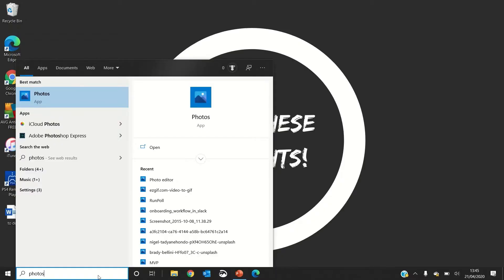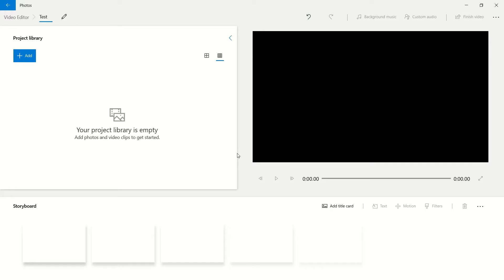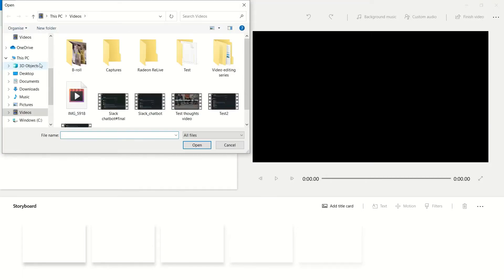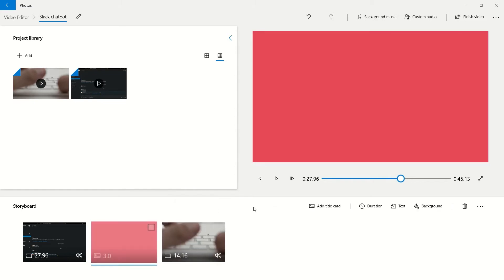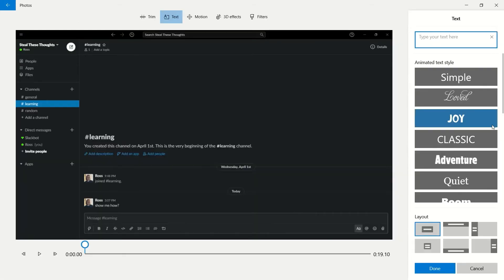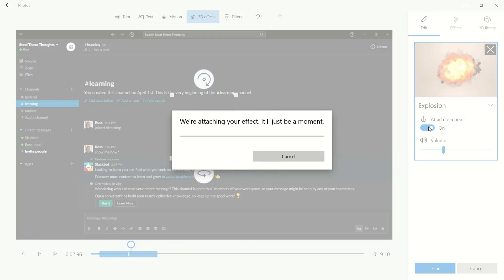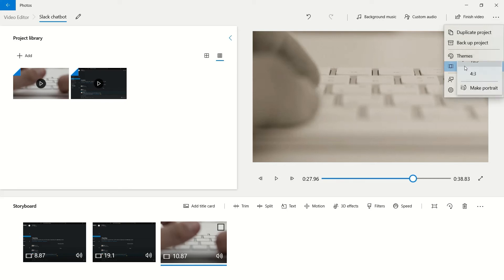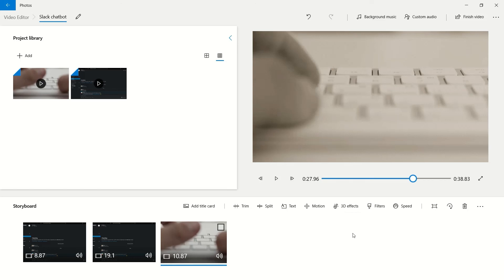How To Easily Edit Videos In 5 Minutes for FREE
Learn how to easily edit videos with the free Microsoft Photo editor tool.

to read the full blog post on how to film and edit videos easily.